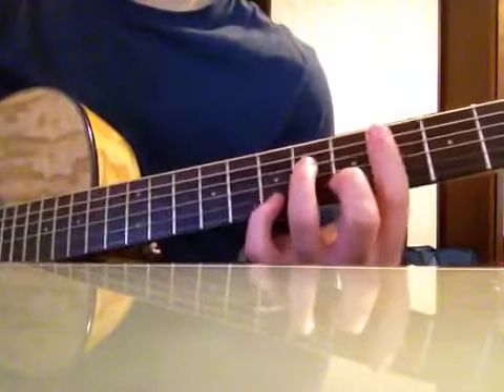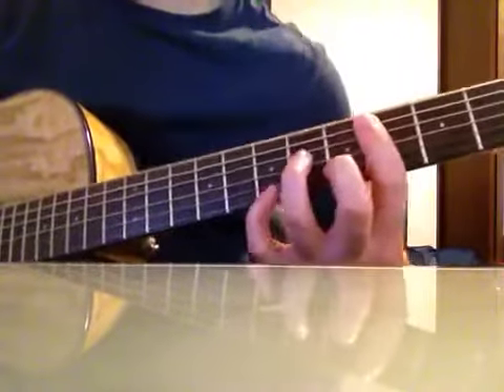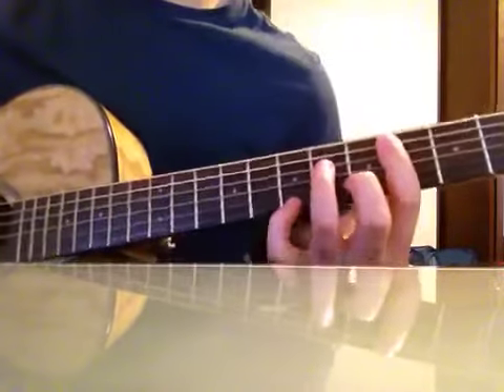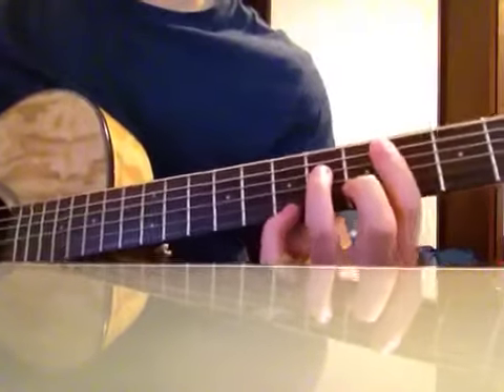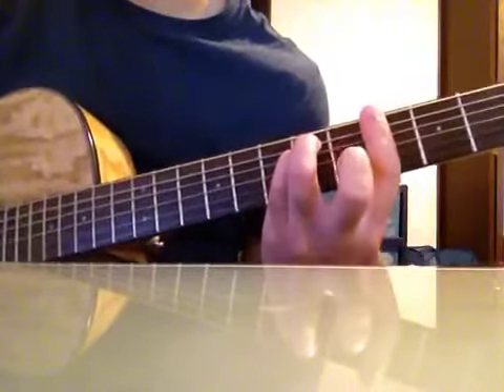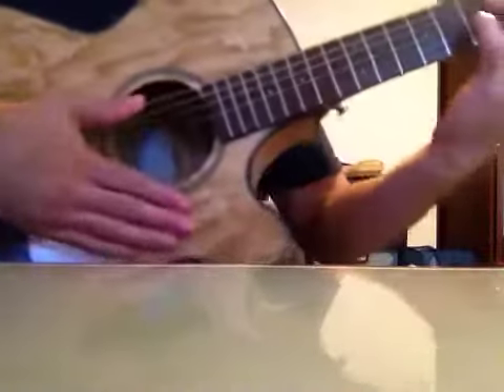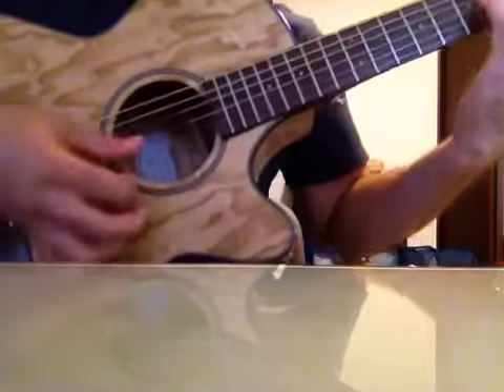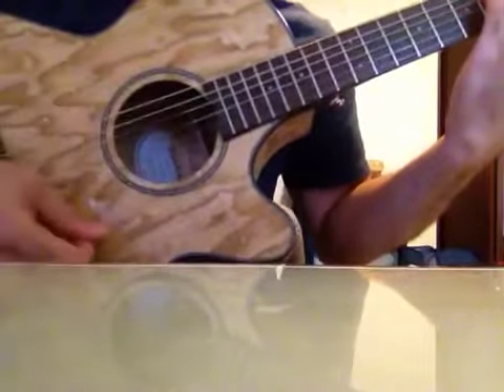He spoke to me (guitar tutorial) - Petey Pablo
Another one from the archive! More stuff coming soon !